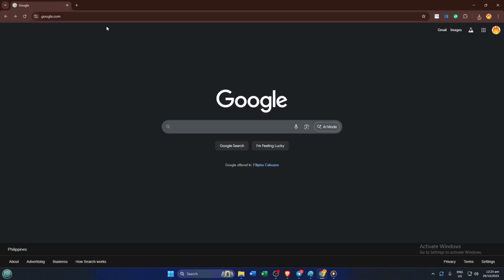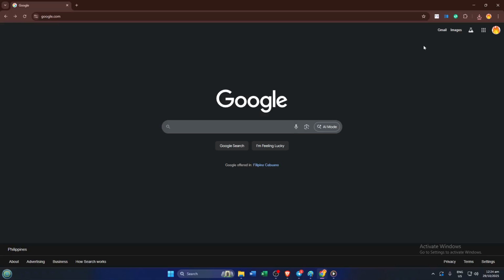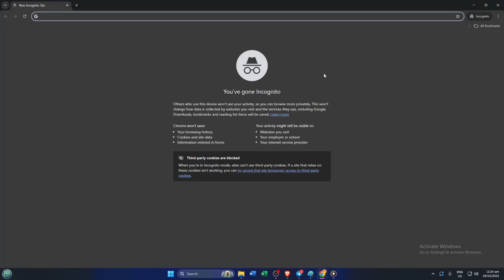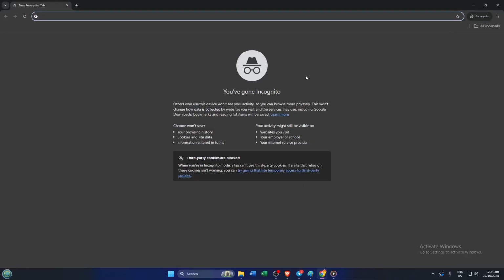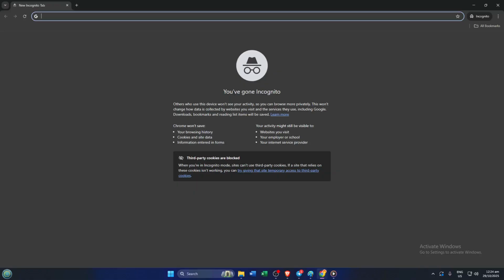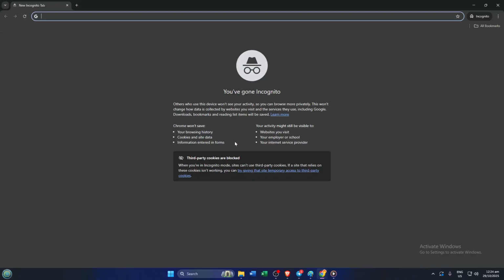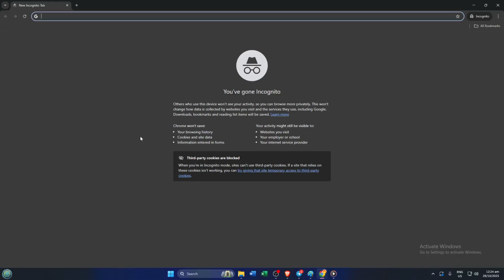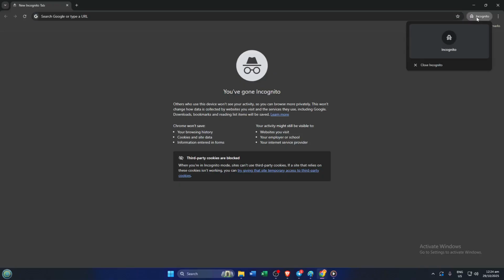How To Use Incognito Mode In Google Chrome (Foolproof Approach) (2026 Method)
Learn how to enable and use Incognito Mode in Google Chrome in this step-by-step tutorial! Protect your privacy, browse without saving history, and manage your session across devices. We’ll guide you on Chrome for desktop (Windows & Mac), mobile (Android & iOS), and explain Incognito Mode’s key features and limitations.

Supported Platforms: Chrome for Windows, Mac, Android, and iOS.